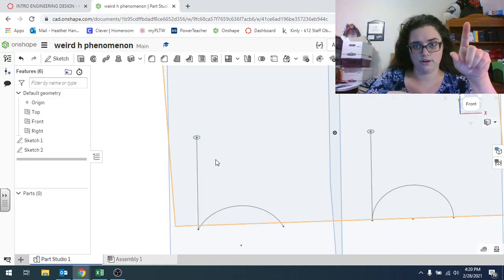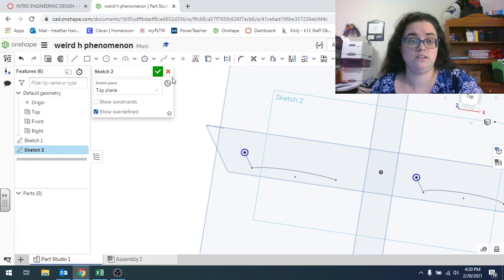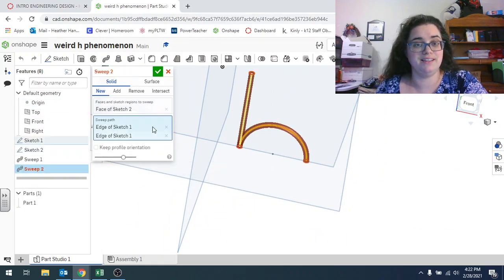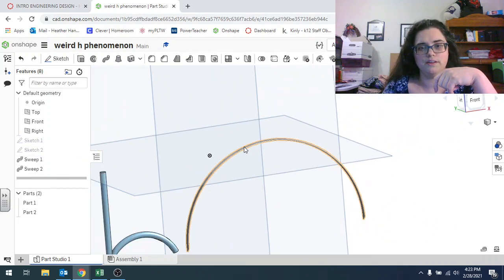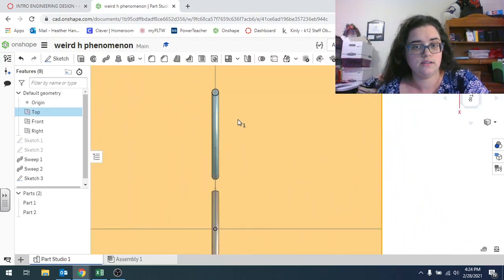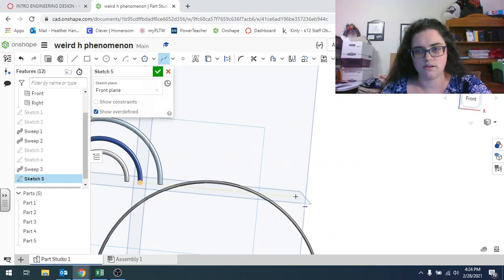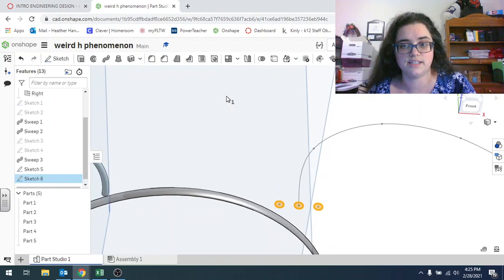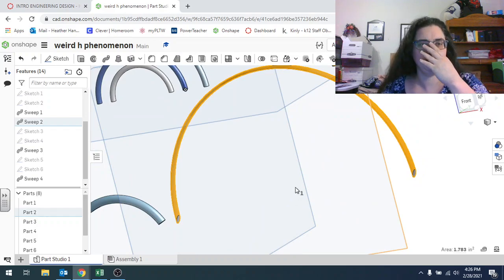Fun with Sweeps